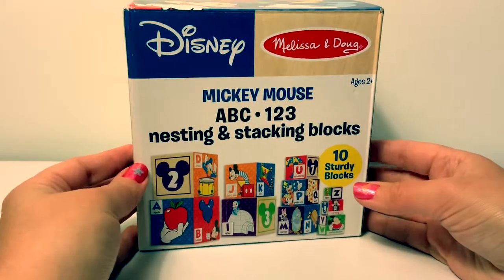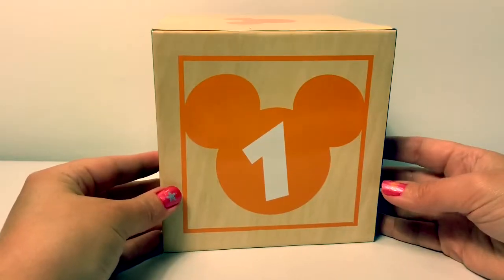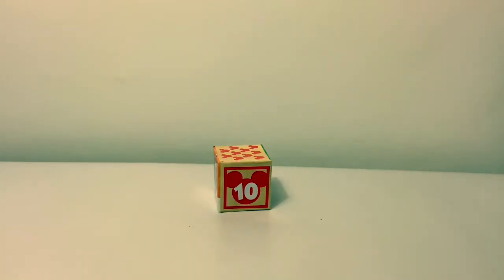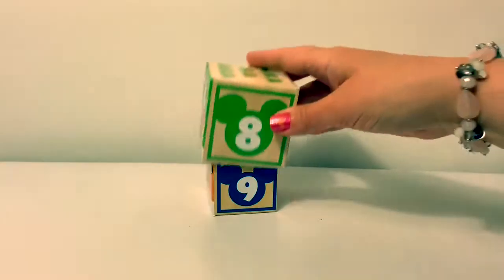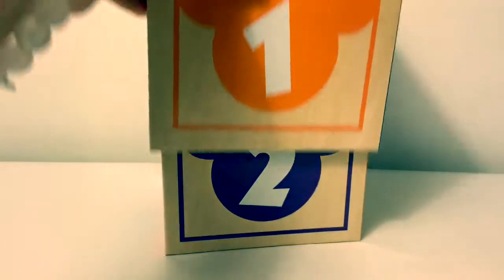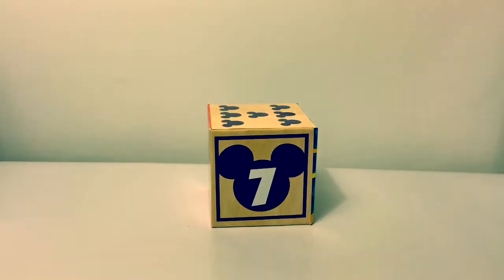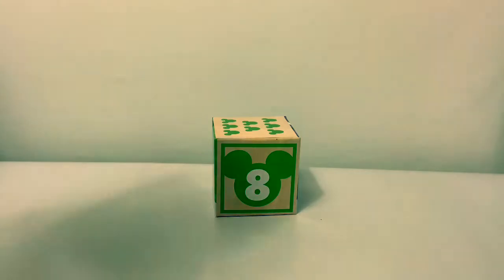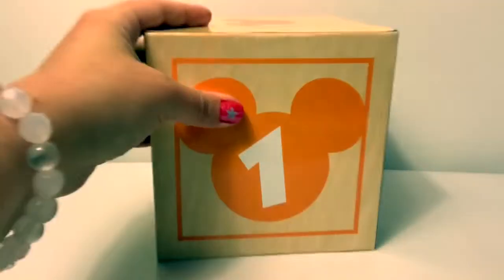Learn Numbers English and Spanish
Let’s learn Numbers with Mickey Mouse Stacking Blocks by Melissa and Doug! Learn Numbers in Spanish too!

🎼🎶Music From...